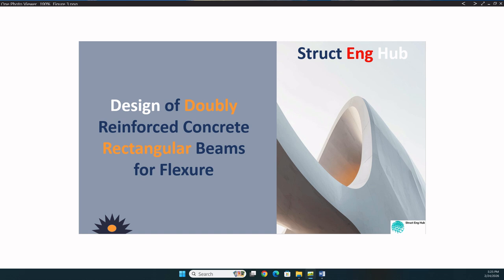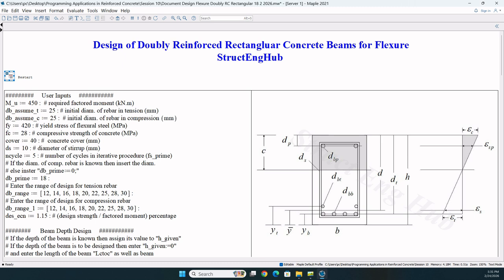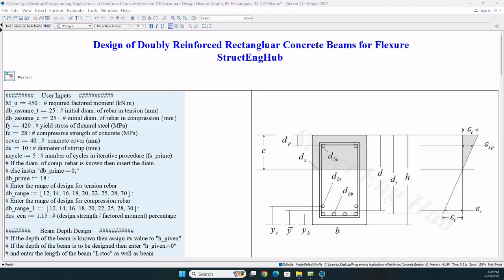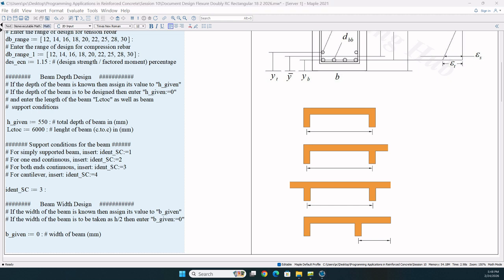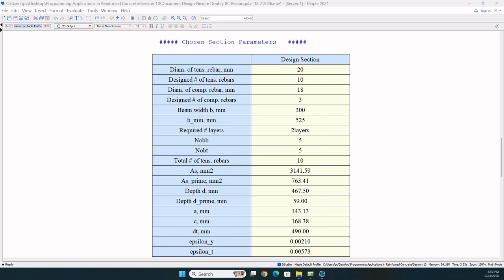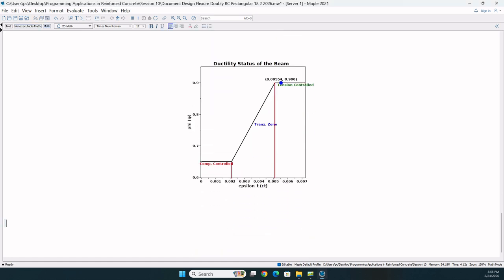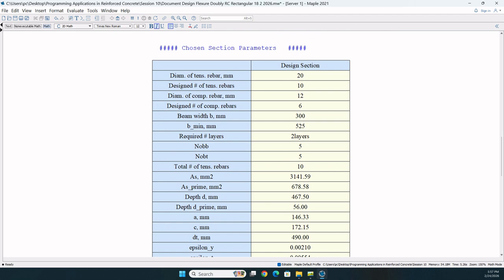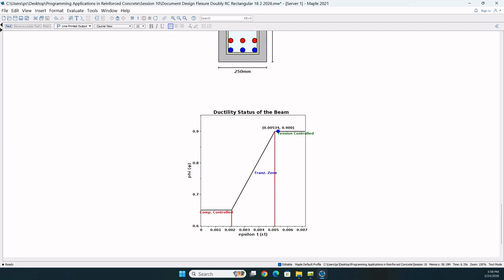Programming RC - Session 10